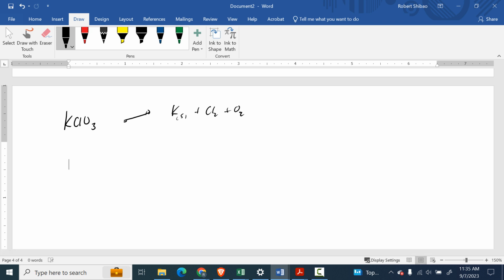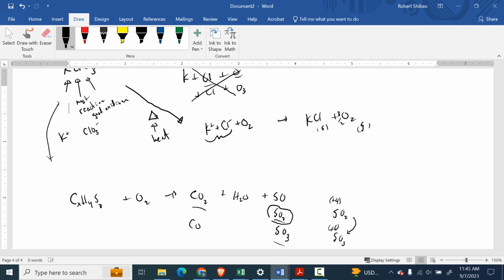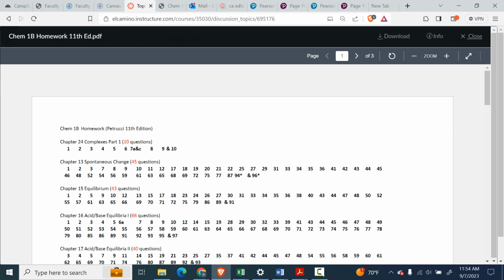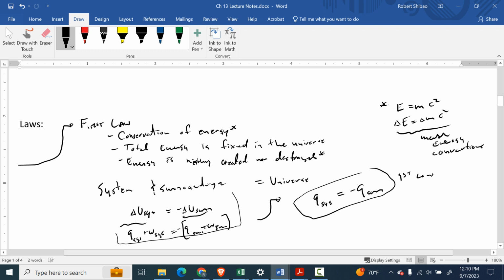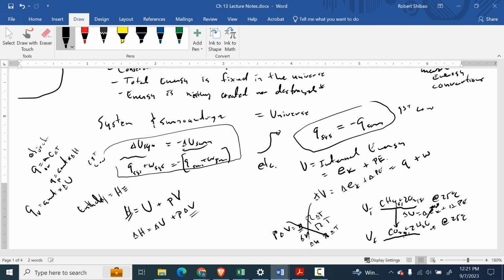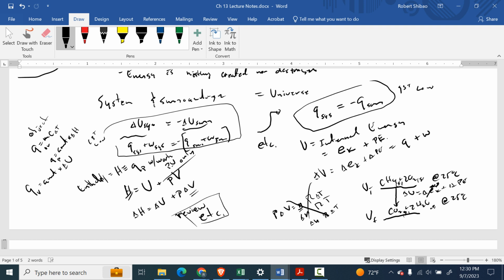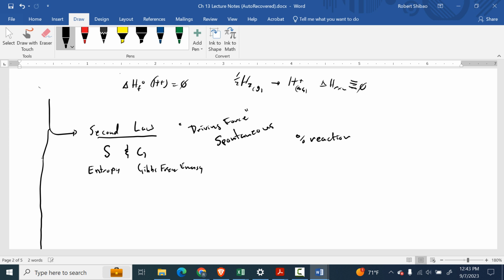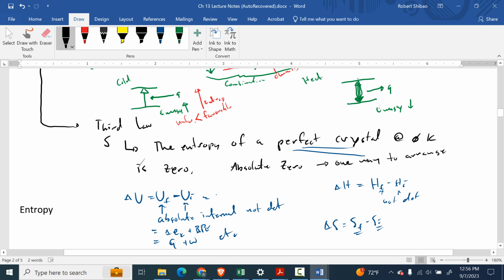Chem 1B 1204 090723